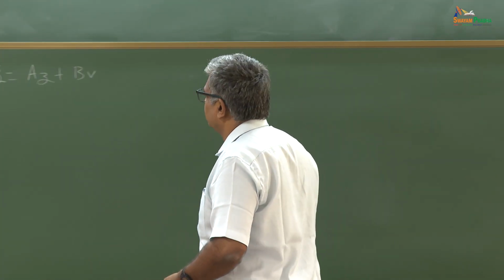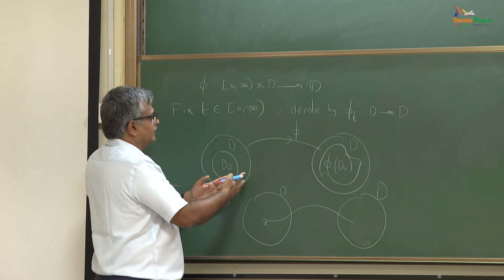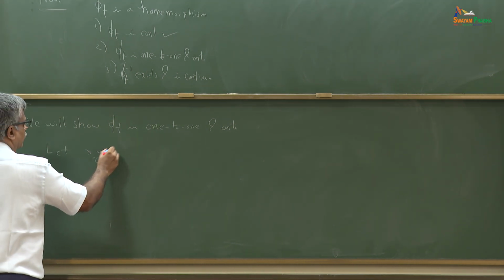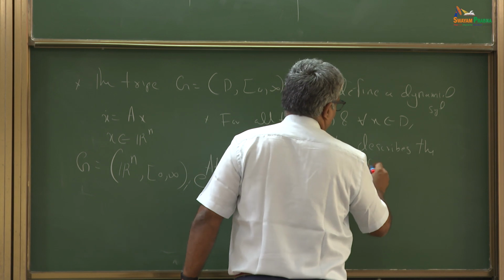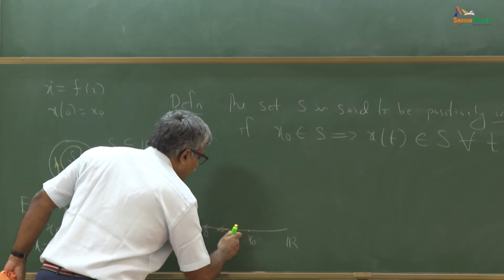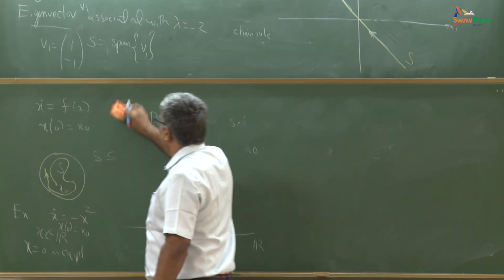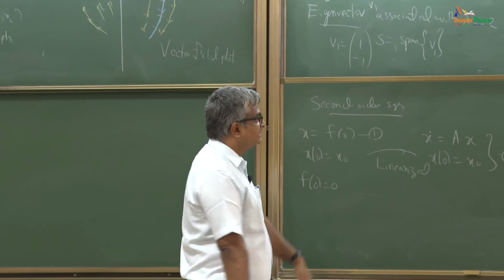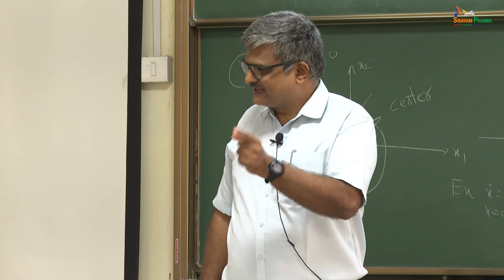L02 Hartman-Grobman Theorem, stable and unstable manifolds, Periodic solutions and limit cycles